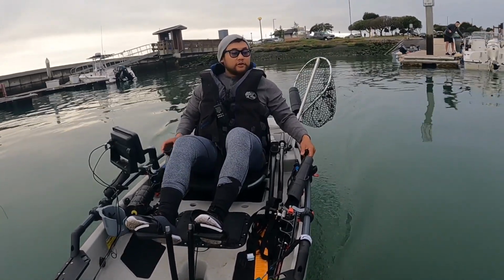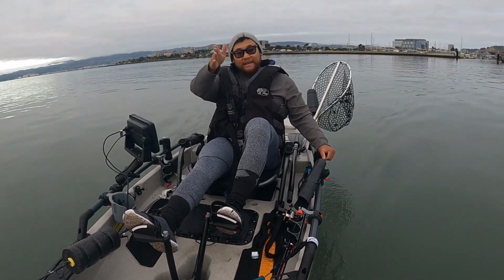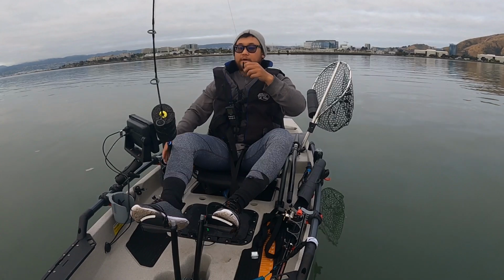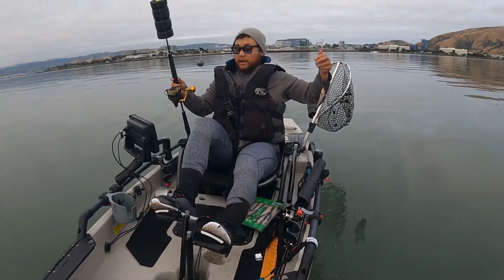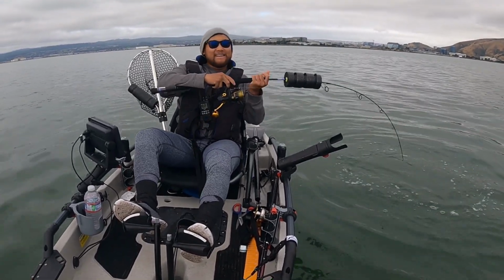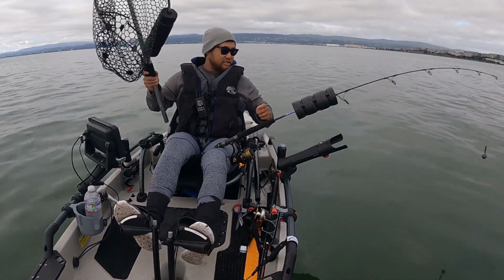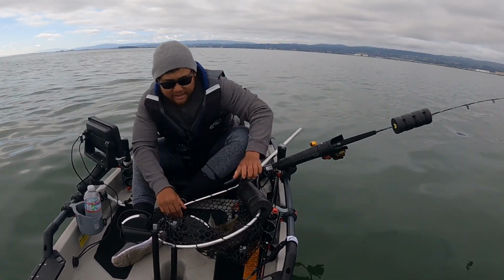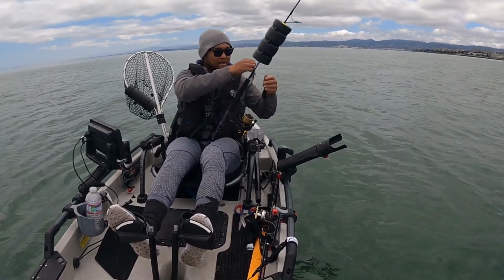Updates for Halibut fishing in the Bay, I lost a huge One! 2022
This is where I Bought my kayak, the location on the video is down on the Description ￼

Bait - herring

Rig set up - Carolina rig with a adjustable hook rig on a 2/0 hook and a size 6 trouble hook